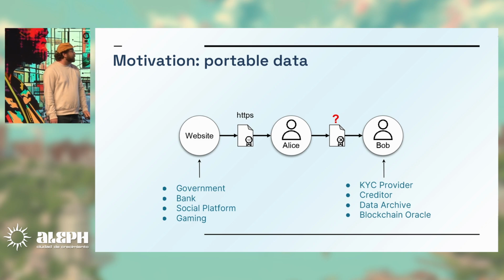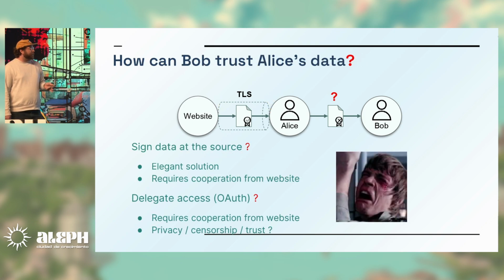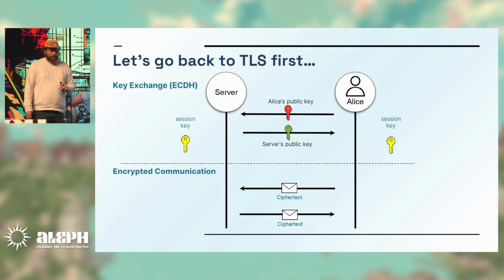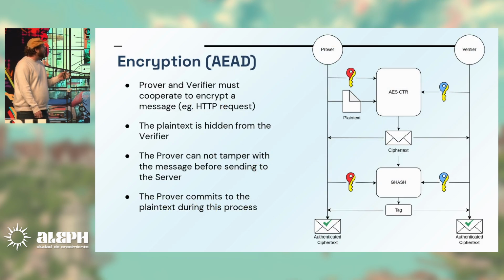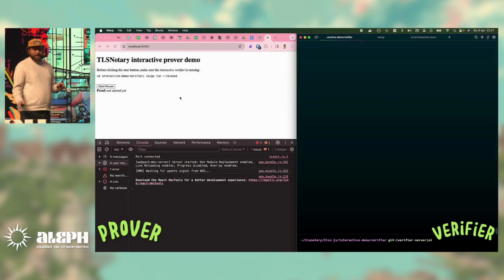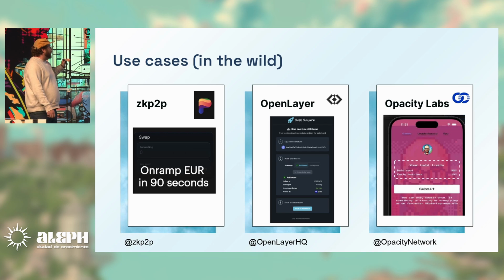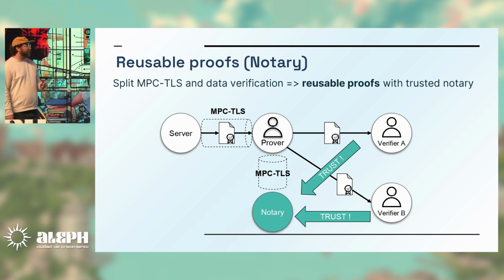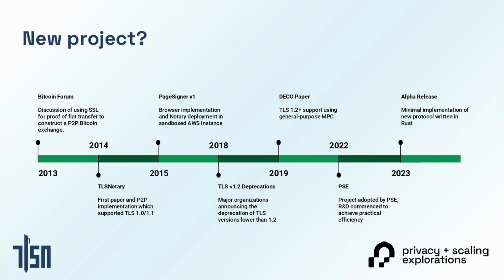Aleph ZK Week - TLS Notary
During Aleph, the Crecimiento´s Pop-Up City, we hosted a packed week focused on Zero-Knowledge. Numerous talks were held with various actors in the crypto ecosystem focused on Zero-Knowledge Proofs, a key technology for privacy and security in blockchain.

Throughout the week, Aleph citizens were discovering in depth how Zero-Knowledge is transforming privacy and security in Web3.

On this occasion, we present the talk titled “TLSNotary: make your private data portable with TLS-MPC” In it, Tanner described the challenges of TLS in secure data sharing and how TLSNotary's MPC-TLS offers a groundbreaking solution. Traditional TLS doesn't fully protect privacy, and this new approach changes the game.